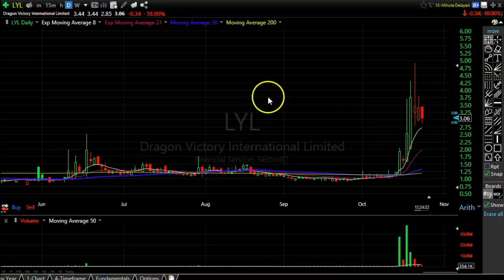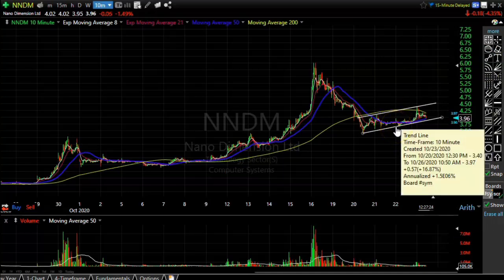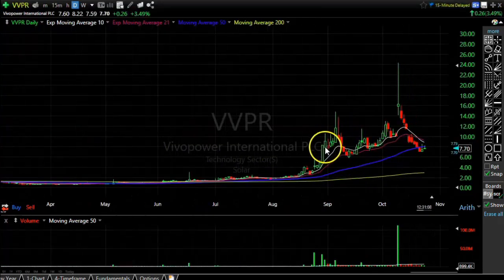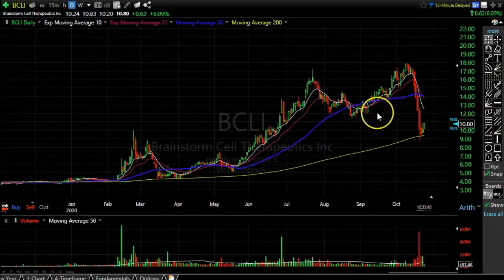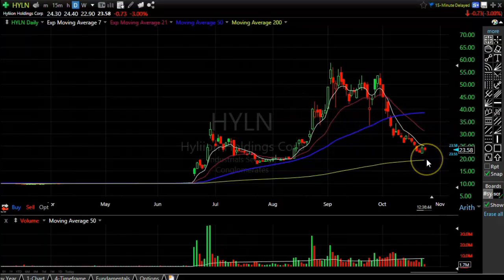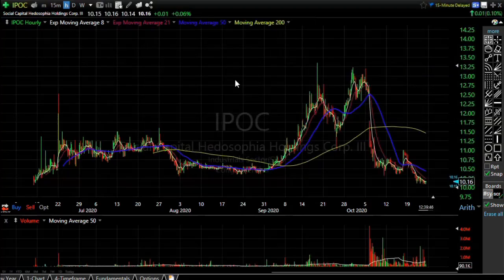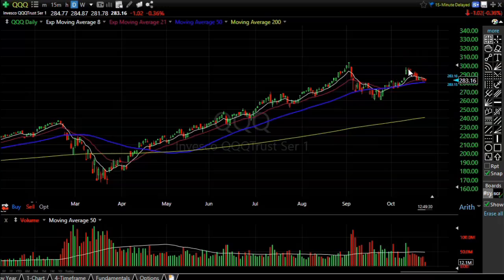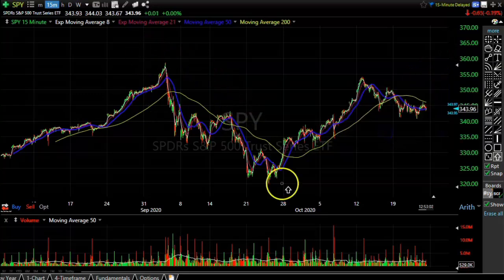BEST SWING TRADES RIGHT NOW | NNDM HYLN IPOB BCLI VVPR KXIN LYL Stock Update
In this video i will go over some stocks that are potentially setting up for nice swing trades in the near future and ill go over what i think the over all market might do next week

How to turn $2500 into $25000 in a year with options

Chapters
0:00 - Intro
1:05 - swing charts
19:21- my take on the current market
23:23 - conclusion